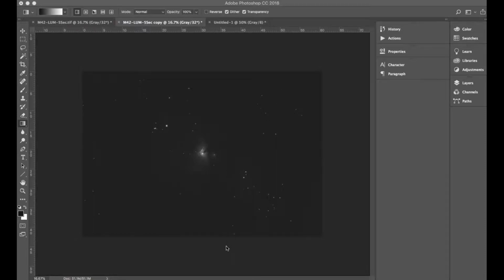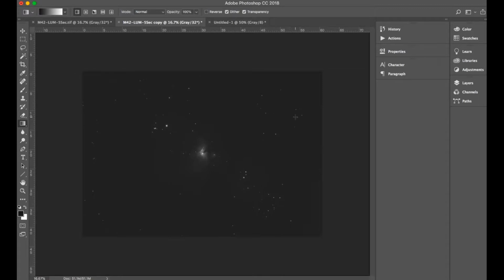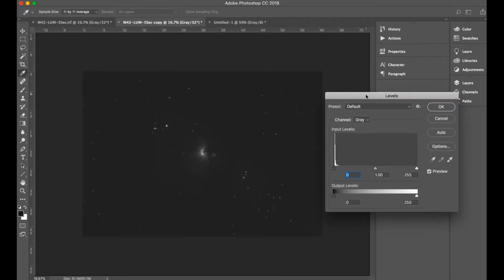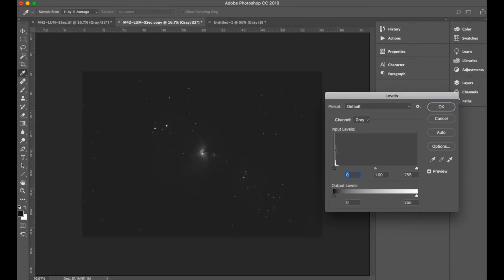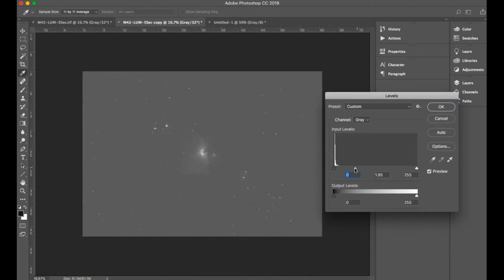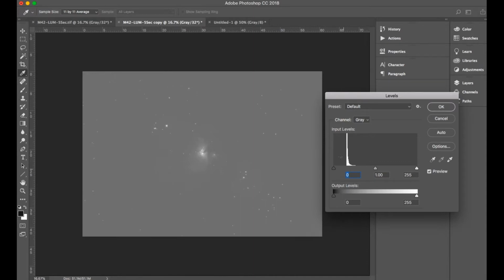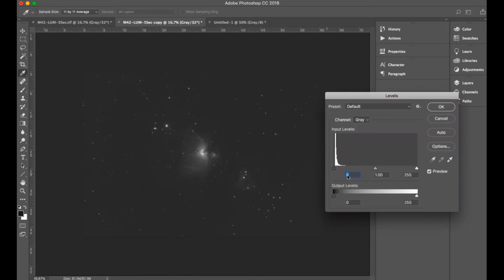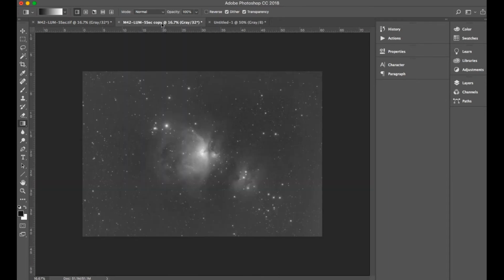Astro Histogram Stretching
How tor pull hidden details out of the darkness in astrophotography.